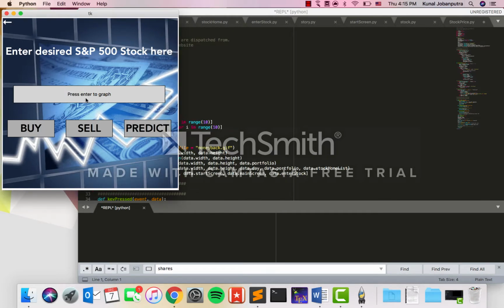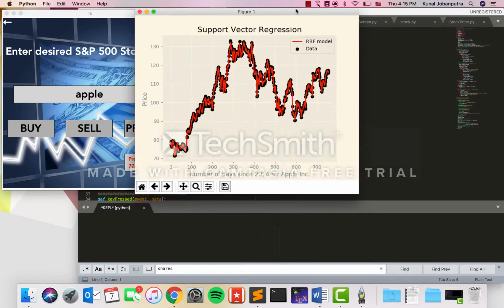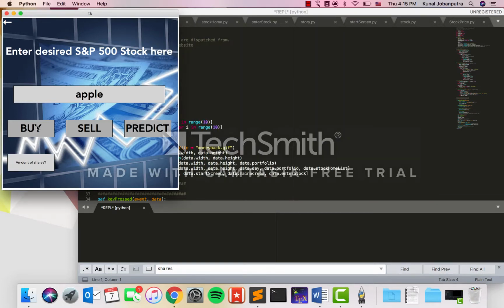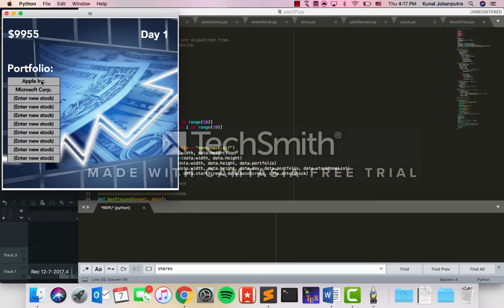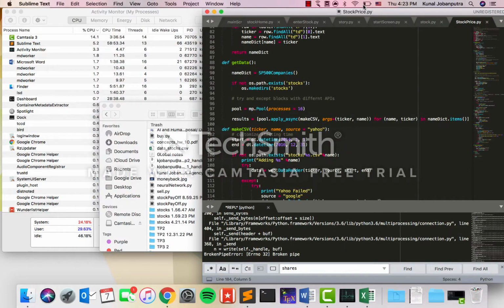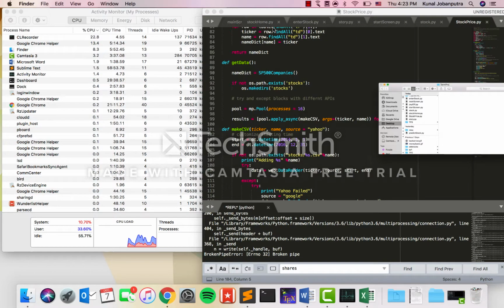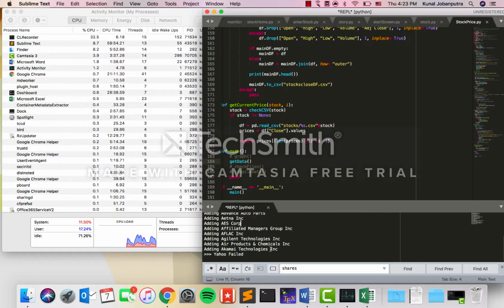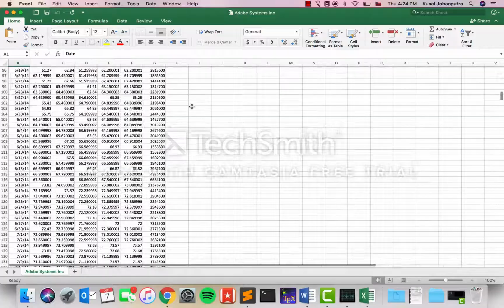PayOff: Term Project 15-112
This was my term project  for my introductory computer science class. I coded a financial stock price simulator game.  I used web-scraping for the S&P 500 data, multiprocessing to make the web-scraping faster, animations, and machine-learning for the stock price predictions, all organized into class files.